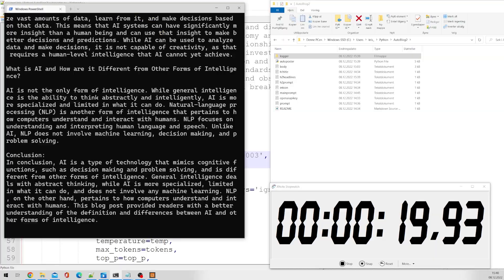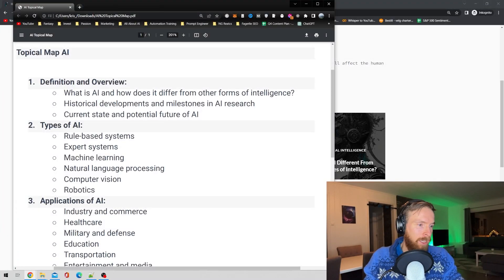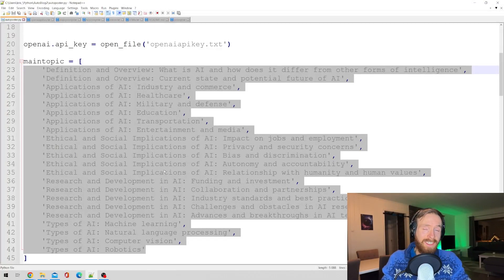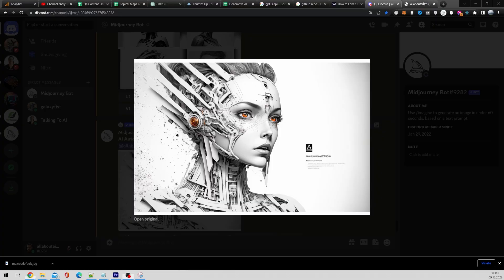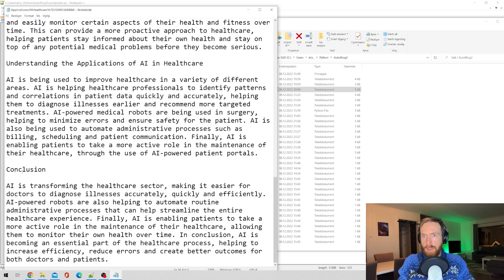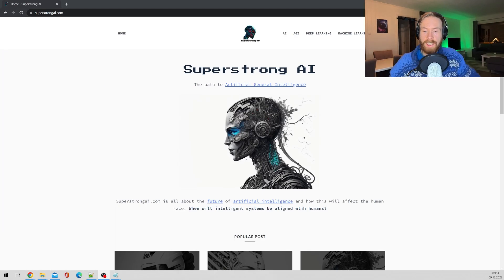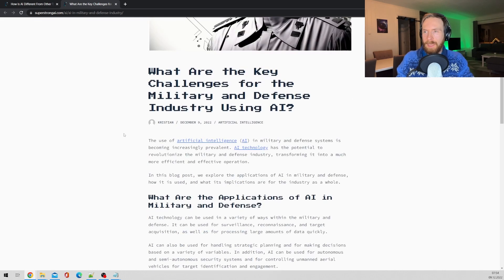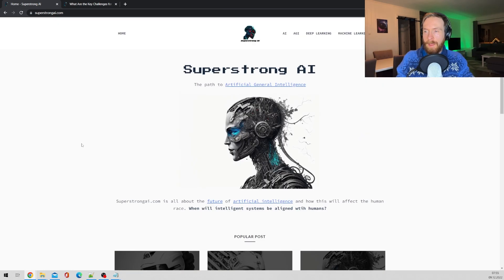Write 22 Blog Posts in 9 Minutes? «No Problem» says GPT-3 ⏱️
GPT-3 Writes 22 Blog Posts in 9 Minutes

Are you tired of struggling to come up with fresh content for your blog?
Do you wish you could just sit back and let a machine do all the work for you?

Well, now you can with GPT-3! In this video, I'll show you how I was able to use GPT-3 to write 22 engaging blog posts in just 9 minutes.

Watch the video to see how it's done, and be sure to check out the links to some of the posts GPT-3 wrote for me. You won't believe how fast and efficient this technology is!

00:00 Intro Write Blog Posts GPT-3
00:21 22 Blog Posts in 9 minutes with GPT-3
01:33 Generative AI Channel Membership